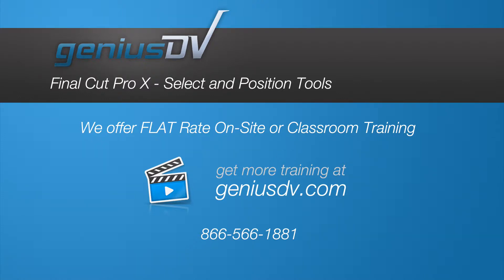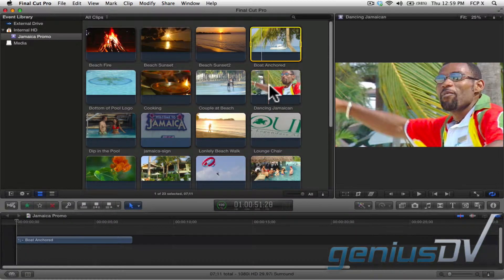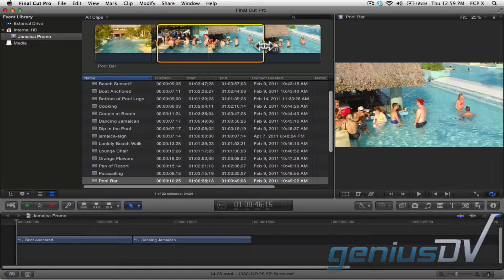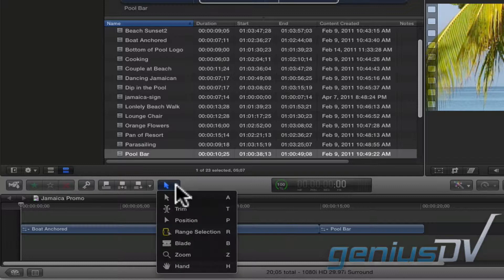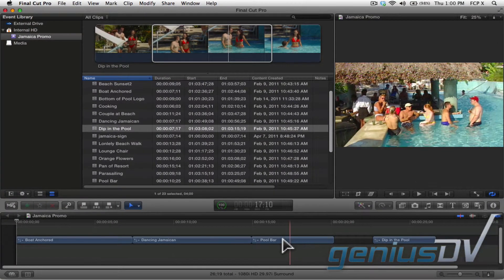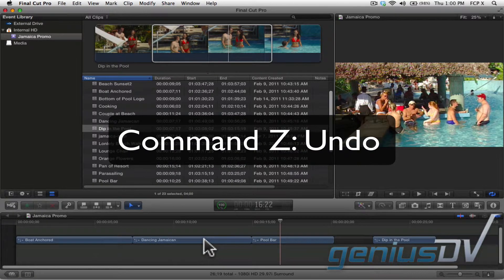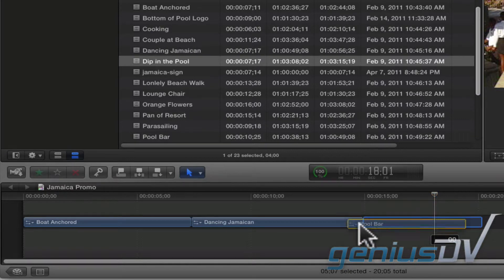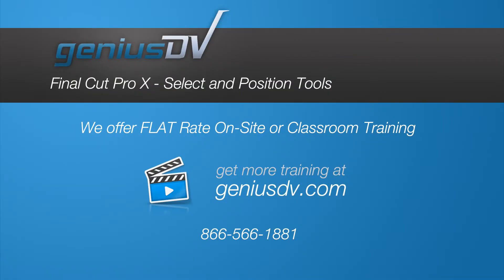Final Cut Pro Select Tool Vs Position Tool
Learn the differences between using the select tool and the position tool within Final Cut Pro X